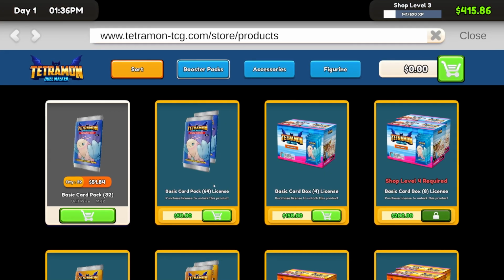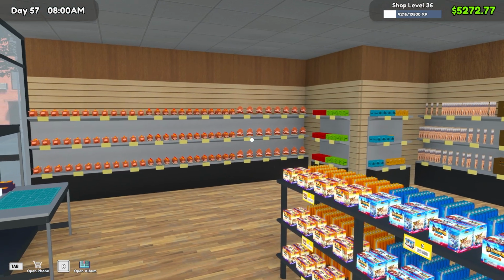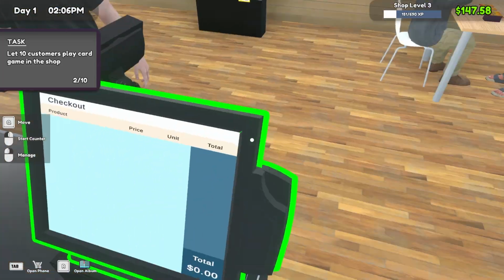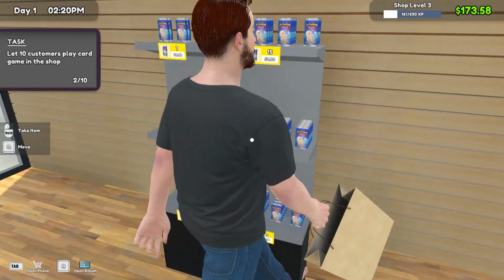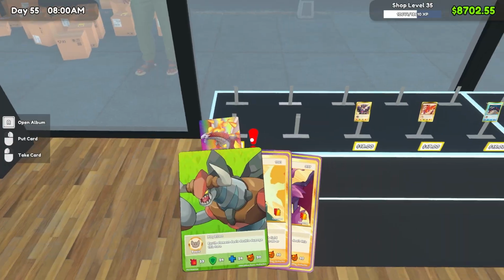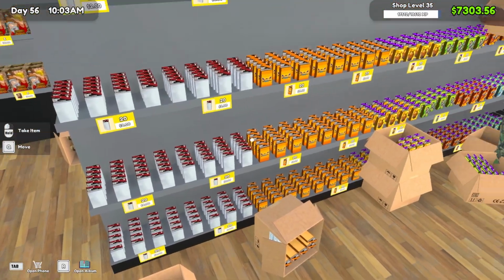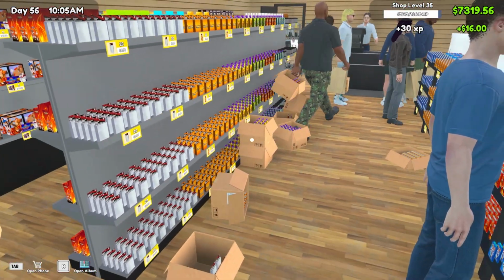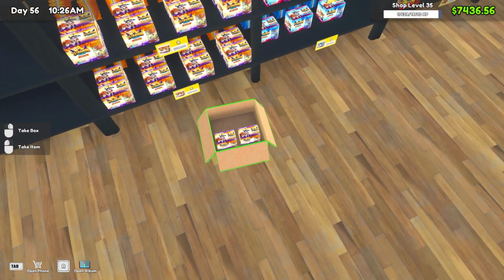TCG Card Shop Simulator Review